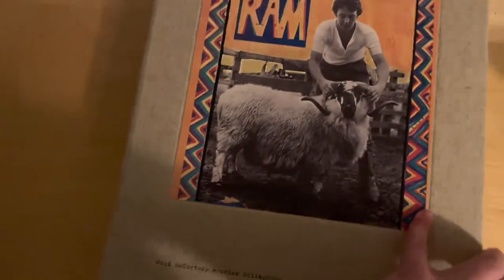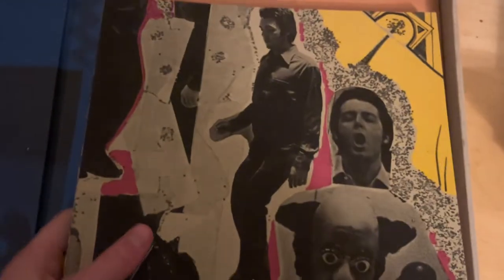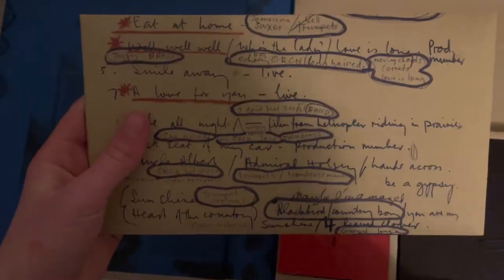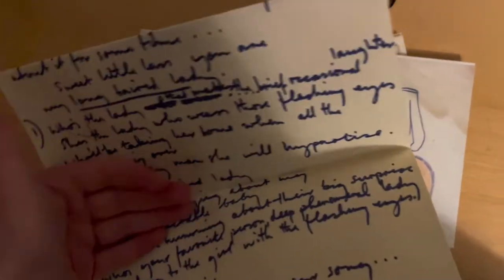Paul McCartney Archive Collection - RAM - Unboxing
I am doing a video unboxing of the fourth Paul McCartney archive set, RAM (1971), from 2012.